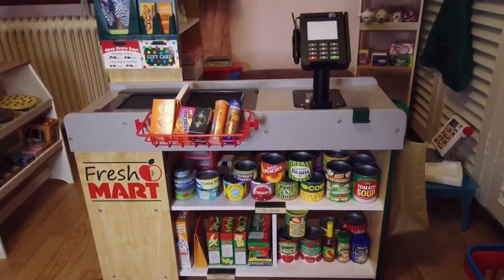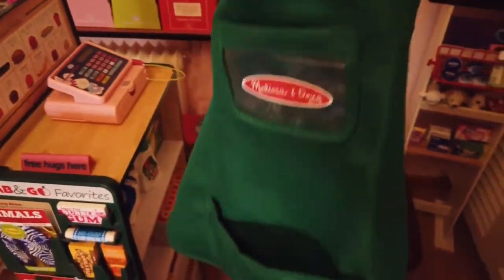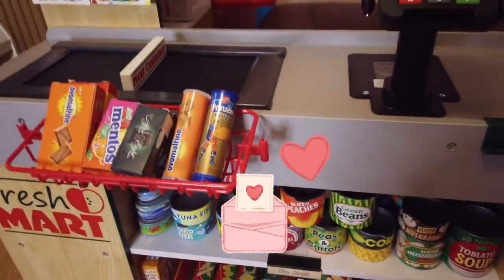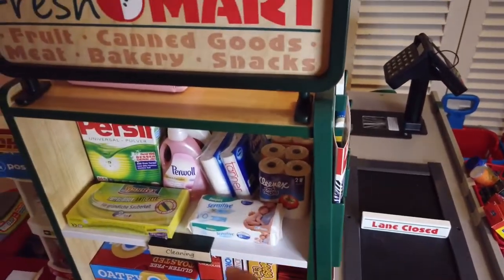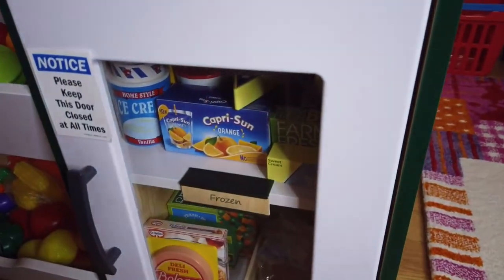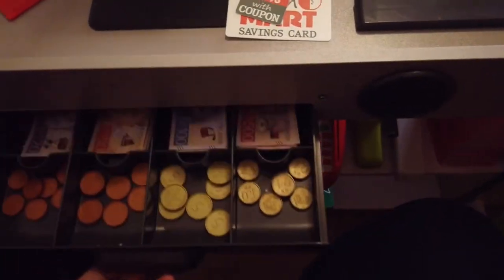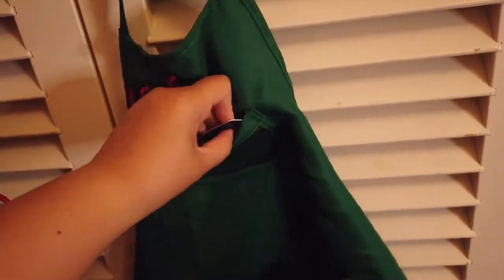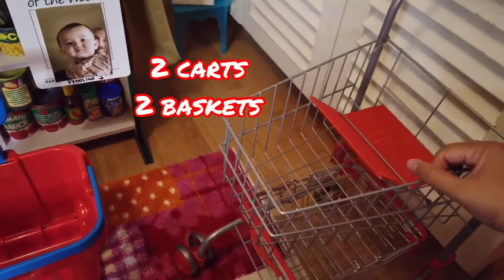Melissa and Doug freshmart grocery store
Hello everyone! Here’s an updated review of our Melissa and Doug freshmart grocery playset

And below are the links to different toy reviews/unboxings as mentioned in the video!